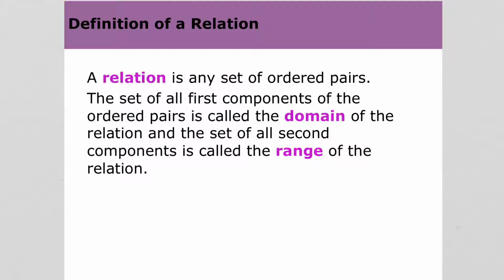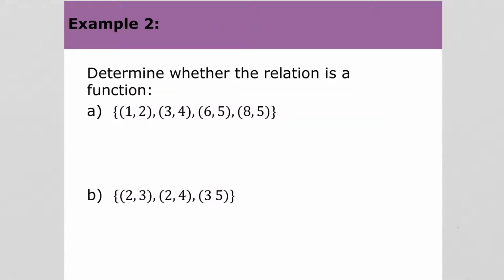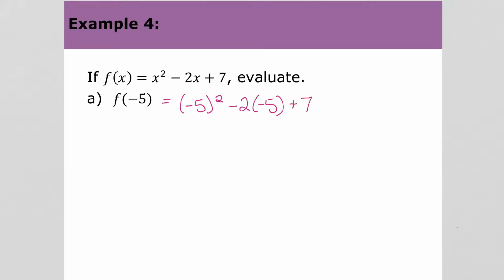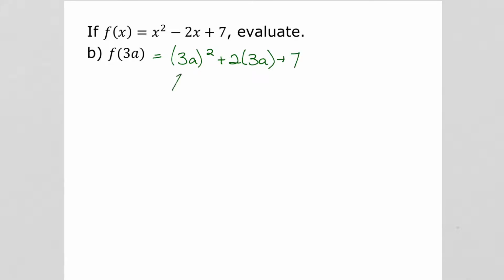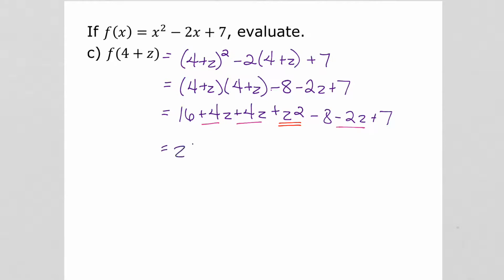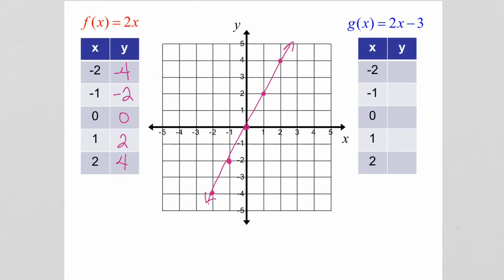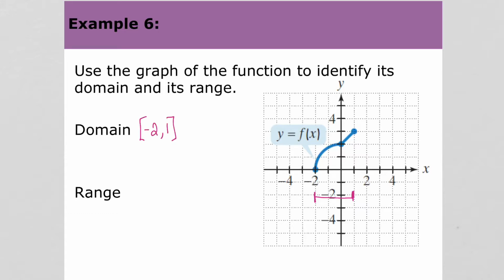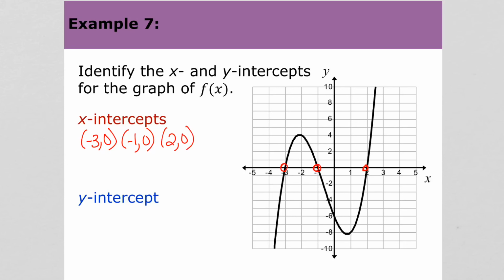1 basics of functions copy